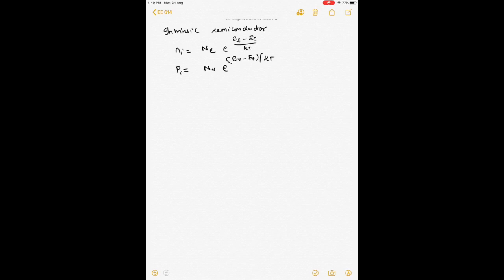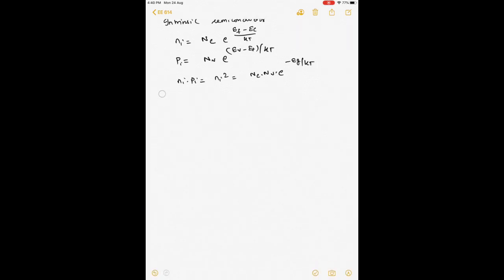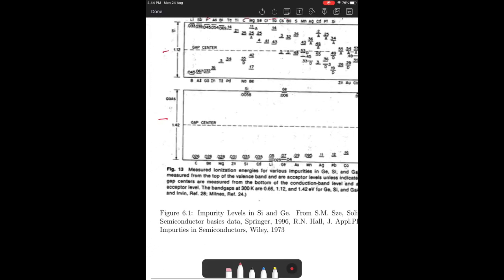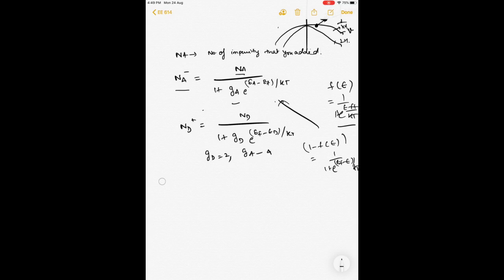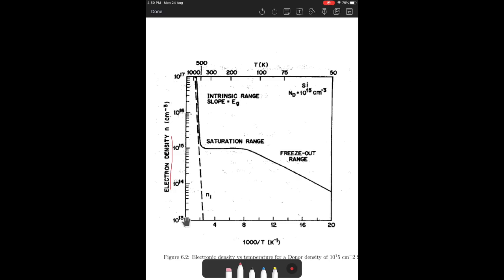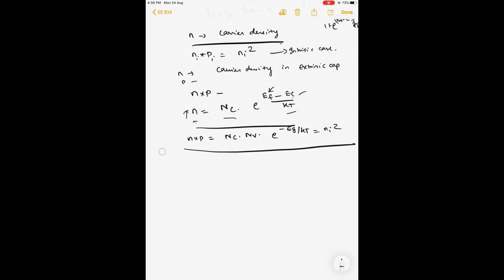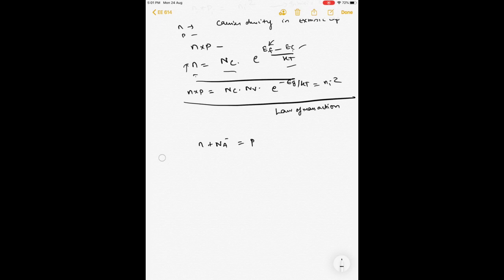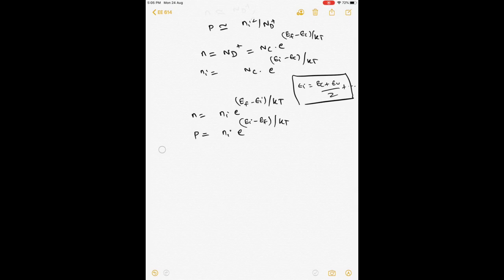Lecture 6 [module 1] Extrinsic Semicoductors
Doping and carrier density